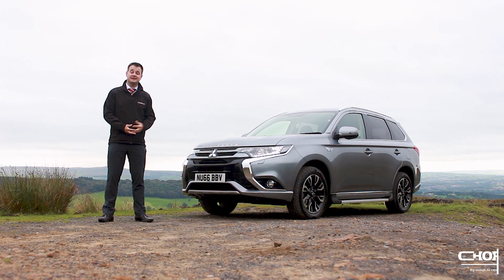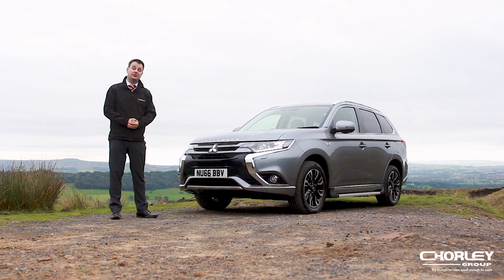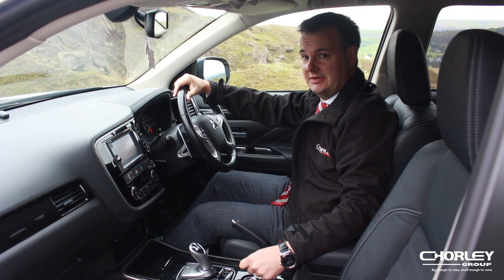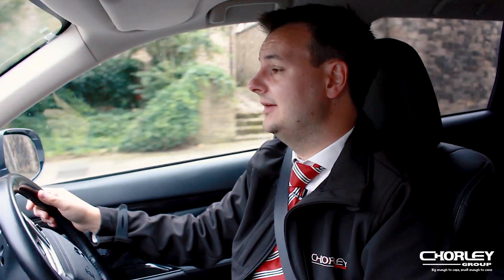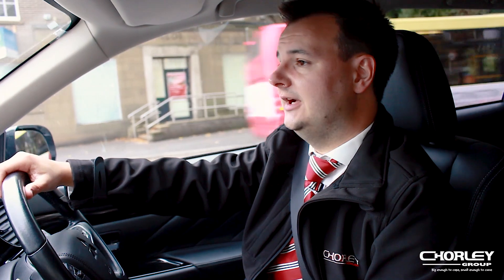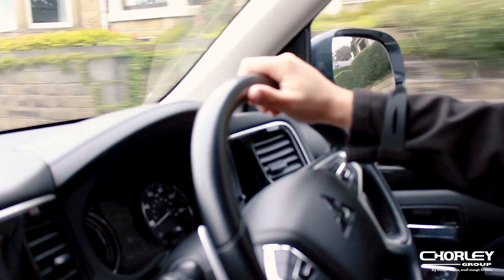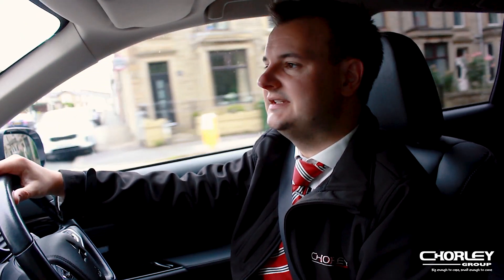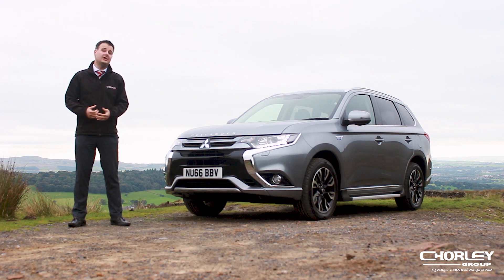2016 Mitsubishi Outlander PHEV | Chorley Group EV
Miles Roberts, our EV specialist is back to show you a 2016 (66) plate used Mitsubishi Outlander that has arrived in stock.